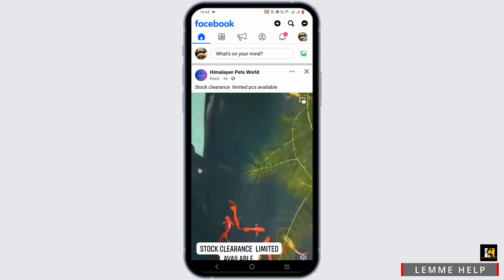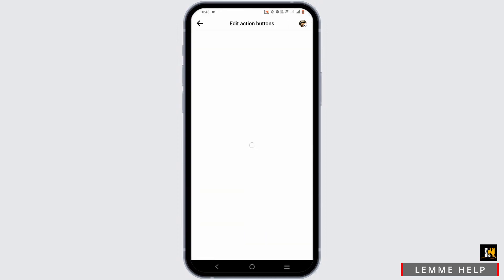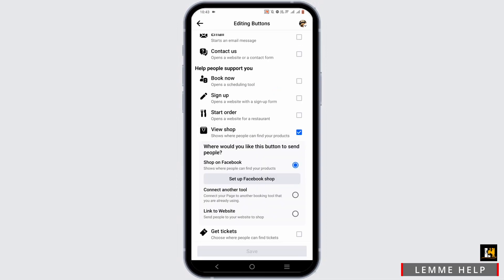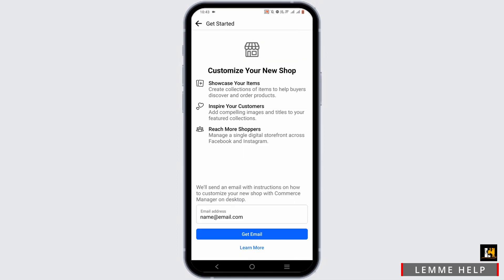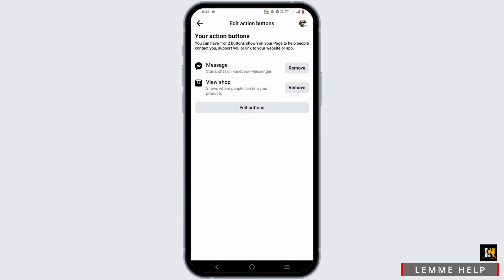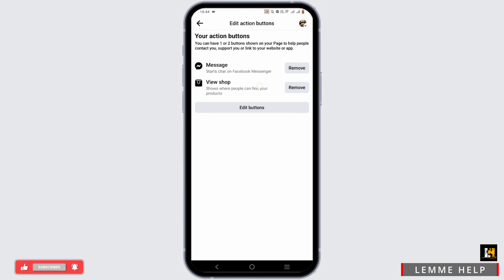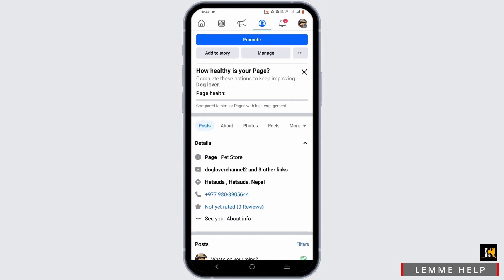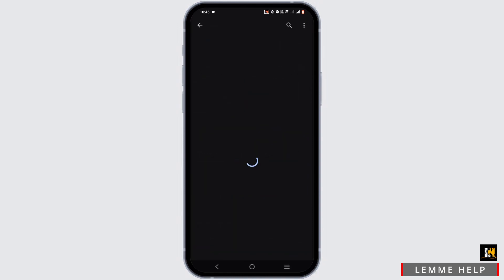How to Add Shop Button on Facebook Page (2024)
Welcome back, everyone! Today, I'm excited to show you how to enhance your Facebook page by adding a shop button in 2024. If you're looking to increase your online sales and provide a seamless shopping experience for your audience, you're in the right place. Follow along as I walk you through the simple steps to set up the shop button on your Facebook page.

Timestamps:

0:00 - Introduction: Enhancing Your Facebook Page with a Shop Button
0:10 - Accessing Your Facebook Page Settings
0:30 - Step-by-Step: Adding the Shop Button to Your Facebook Page